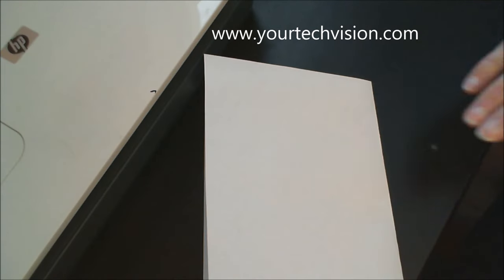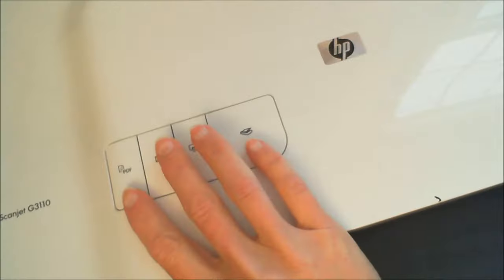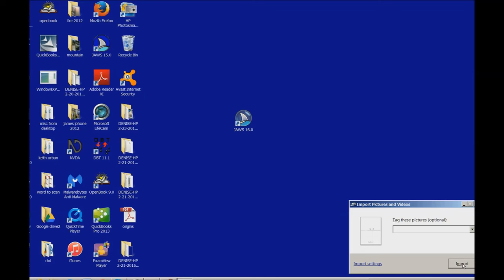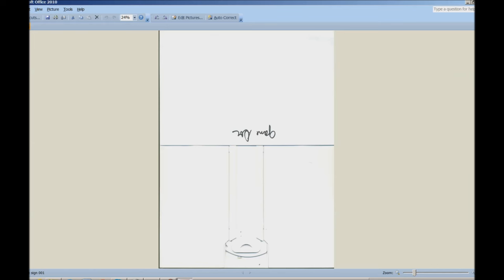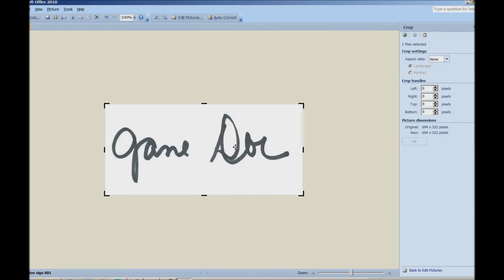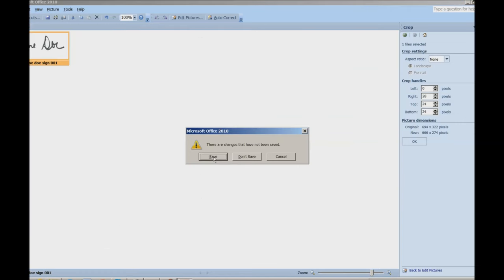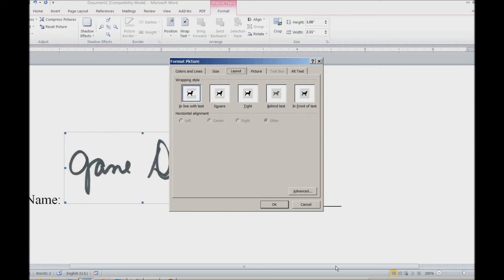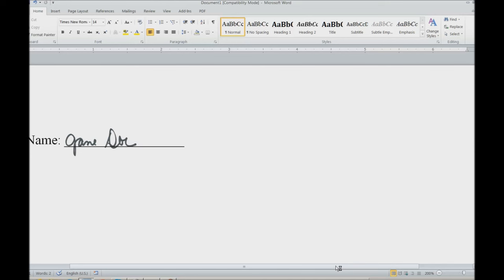Create, Scan, change and insert signature perfectly into a document